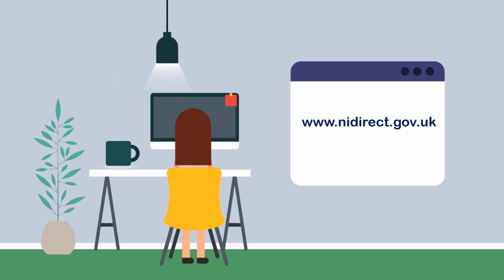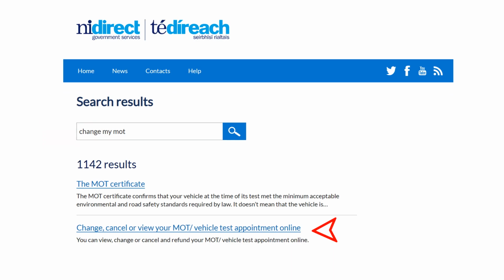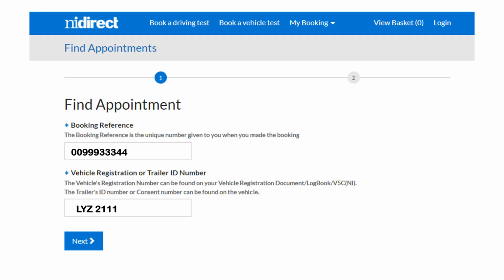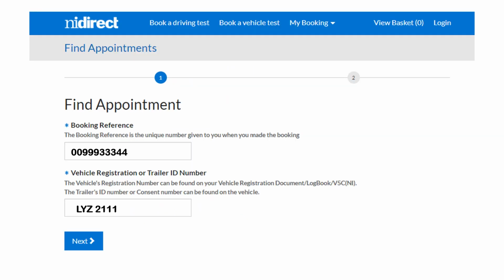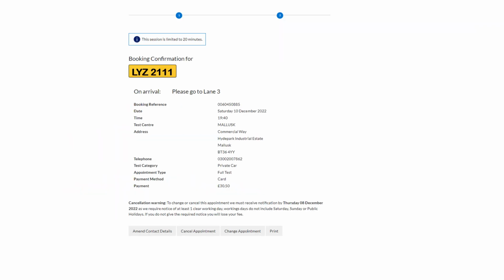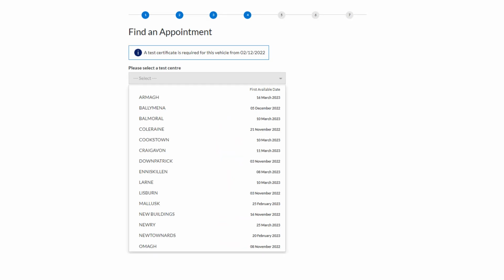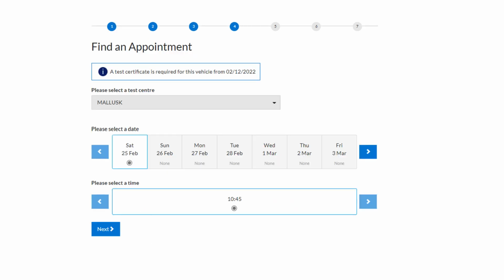How to change your MOT appointment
This video has a step-by-step guide on how to change your MOT appointment online. You can do this quickly and easily